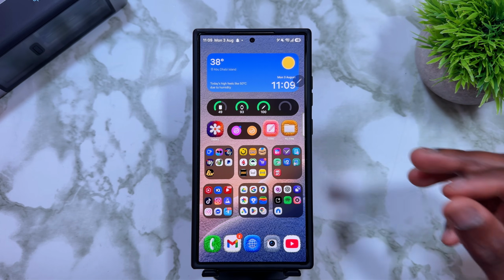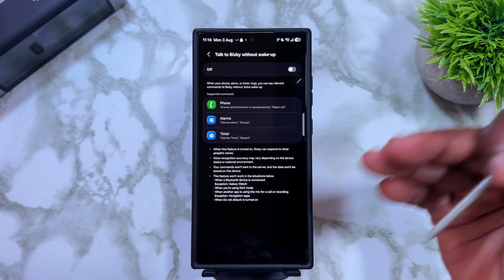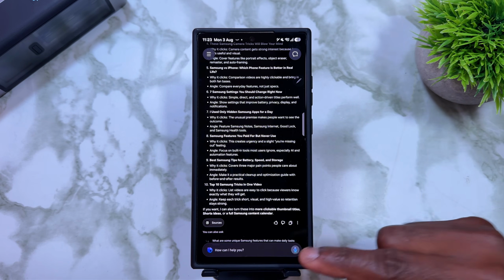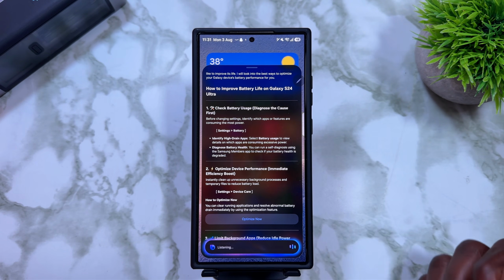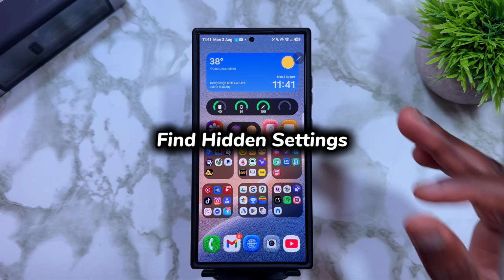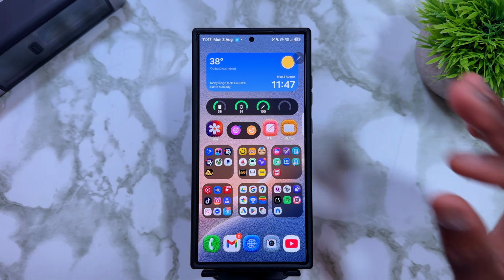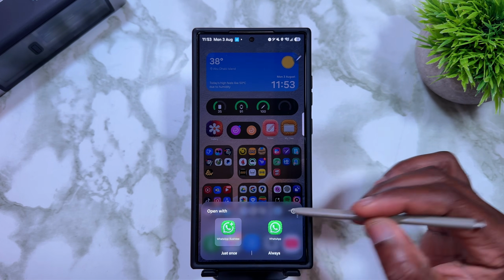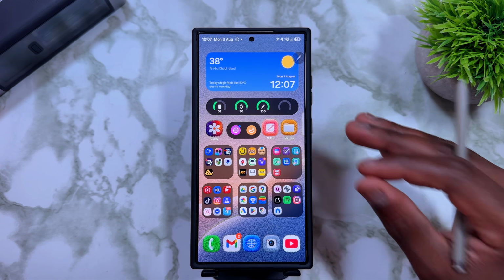Samsung Quietly Turned Bixby Into a REAL AI Assistant! (One UI 8.5 Changes Everything)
Most Samsung users still think Bixby is only useful for setting alarms and timers—but One UI 8.5 has quietly transformed it into a much smarter AI assistant.

In this video, I'll show you how the new Bixby can help you control your Galaxy phone, change settings, complete tasks across multiple Samsung apps, search your Gallery, write emails, create workout plans, manage reminders, control SmartThings devices, and much more.

If you've ignored Bixby for the past few years, this video may completely change your mind.

In this video you'll learn:

✅ How to properly set up the new Bixby
✅ AI conversations and writing assistance
✅ Voice commands that control your Samsung phone
✅ Multiple actions from one command
✅ Searching your Gallery using natural language
✅ Creating notes, reminders and messages
✅ SmartThings voice control
✅ Why Bixby feels completely different in One UI 8.5

Whether you're using the Galaxy S26 Ultra, S25 Ultra, S24 Ultra, Z Fold, Z Flip, or another Samsung Galaxy device running One UI 8.5, these are features every Samsung user should know.

⏱ TIMESTAMPS

00:00 Intro
01:15 Section 1 – Setting Up the New Bixby
04:03 Section 2 – Your Personal AI Assistant
07:06 Section 3 – Control Your Entire Phone
13:11 Section 4 – Control Multiple Apps with One Command
17:21 Section 5 – Control Your Smart Home
18:30 Final Thoughts
19:10 Outro